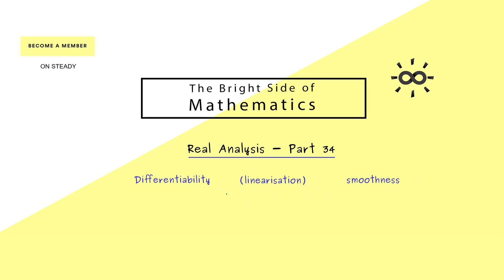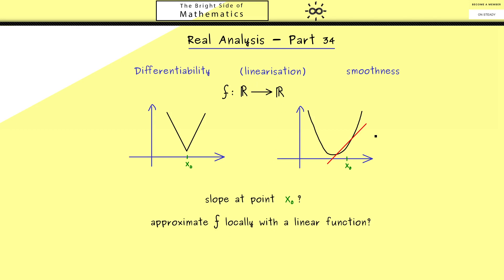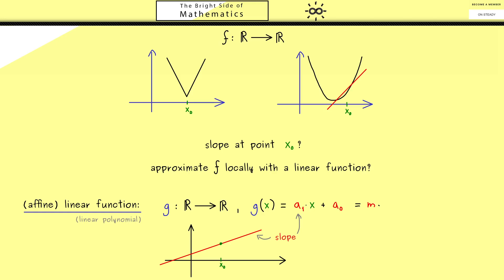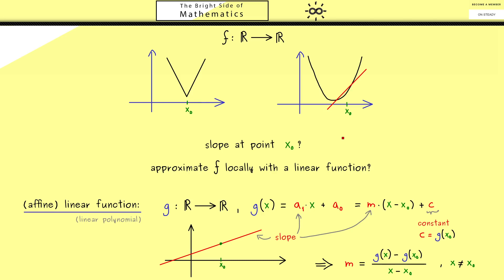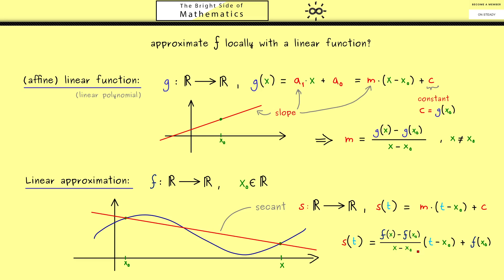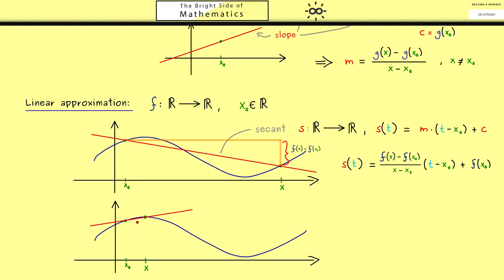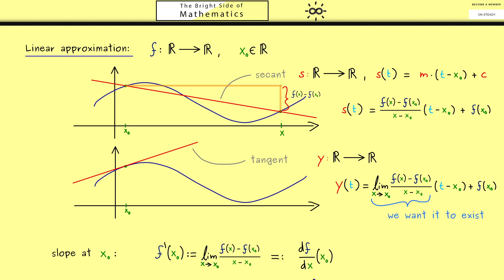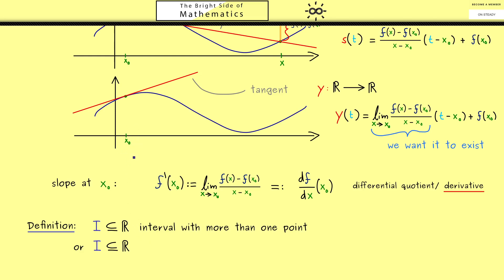Real Analysis 34 | Differentiability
x

00:00 Intro
00:14 Notions about differentiability
01:27 Slope at a point
01:44 Affine linear function
03:54 Linear approximation
04:28 Secant
06:11 Tangent
07:05 Derivative at a point
07:44 Definition: differentiability
10:20 Credits